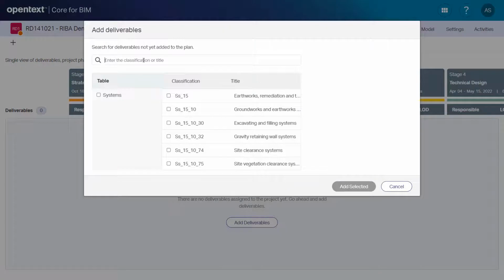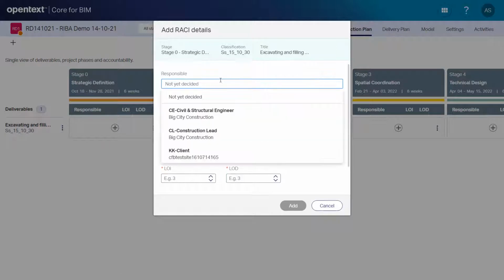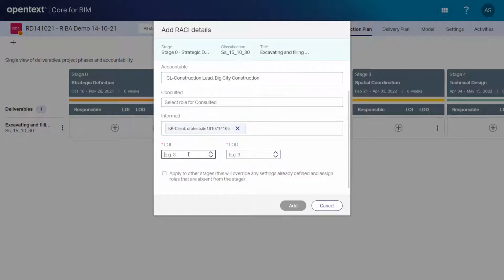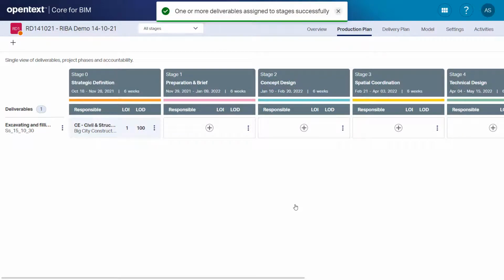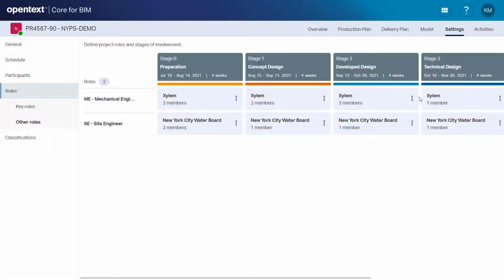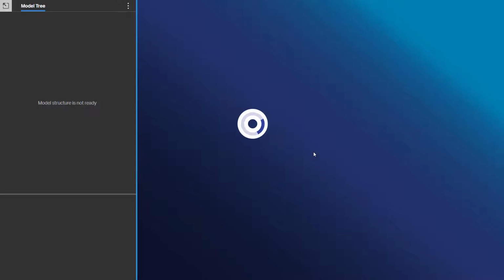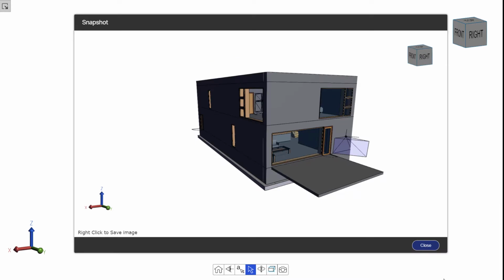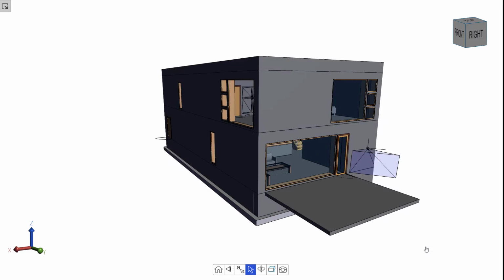Controlled BIM coordination for 3D multi-format federation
In this video, we demonstrate the capabilities of the OpenText™ Core for Building Information Modelling (BIM) application to orchestrate and manage the collaboration of design in multiple different 3D formats.  This SaaS solution integrates into OpenText Extended ECM solutions providing access and viewing to the entire enterprise.